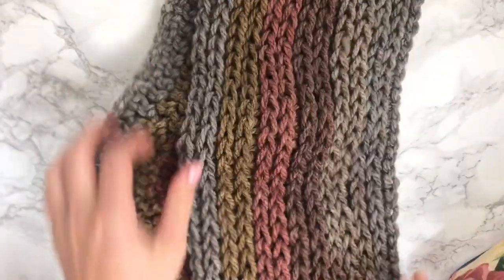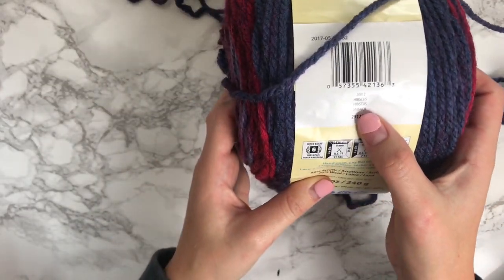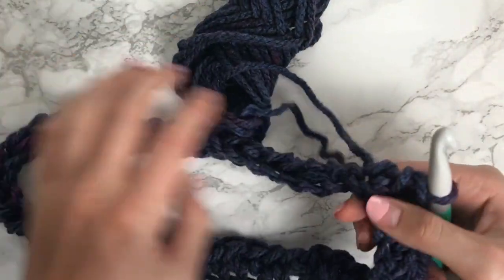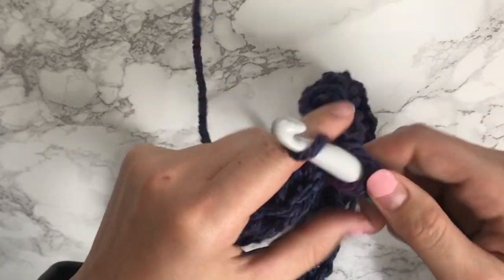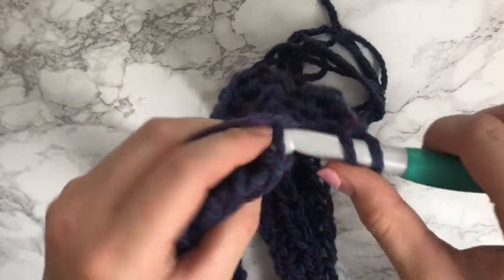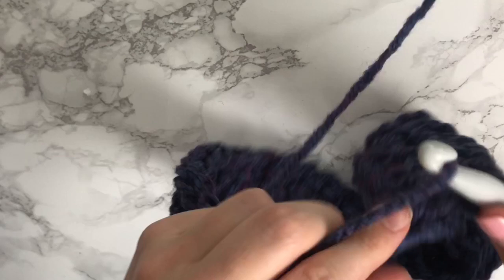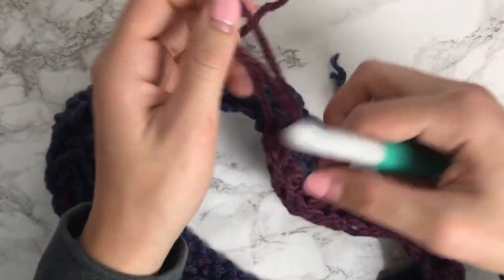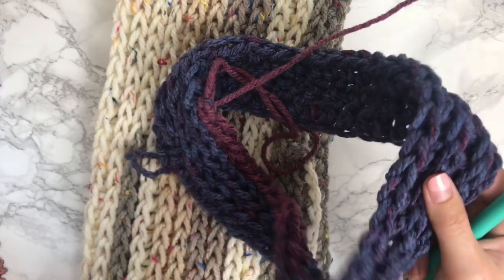Half Double Crochet Knit Stitch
Love the way that knit looks but only know how to crochet? Well we are in the same boat! Lucky for us, there is a way to fake it!

This tutorial shows you how to make a faux knit stitch using HDC's but going into a different loop than normal and worked in the round.

for FREE pattern!

I used hook size 12mm (clover brand) for this tutorial.